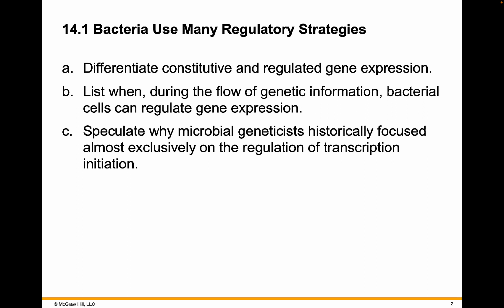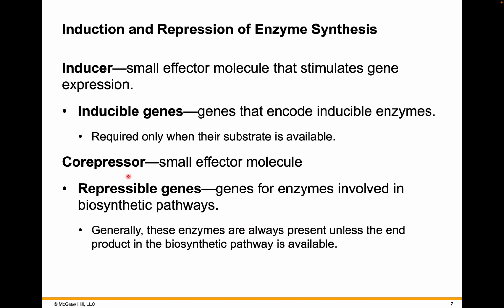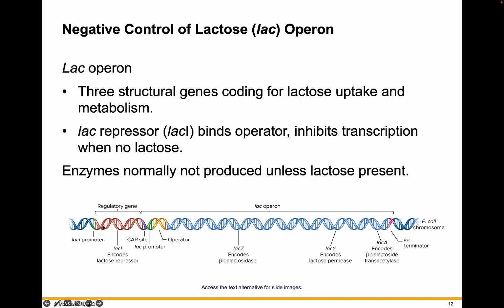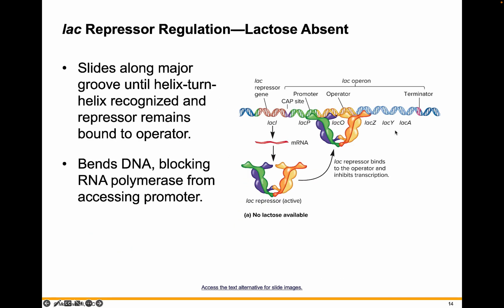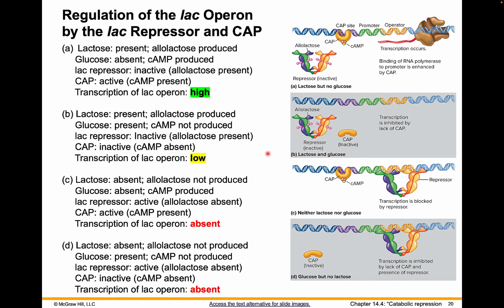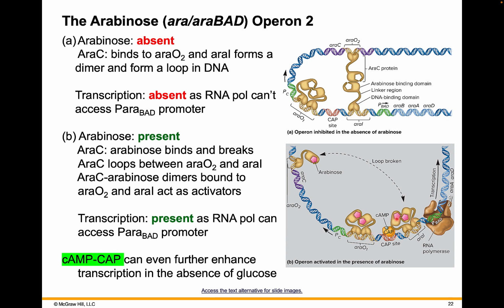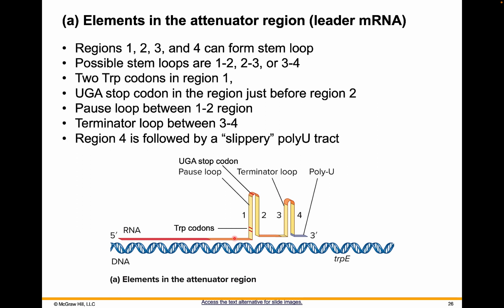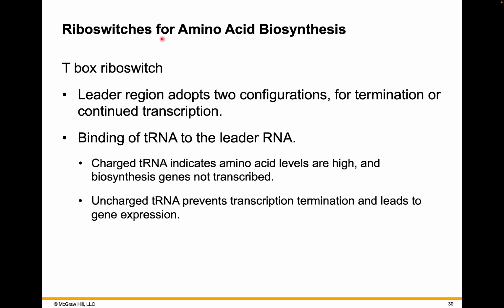BIOL 8470 Unit 2 Chapter 14